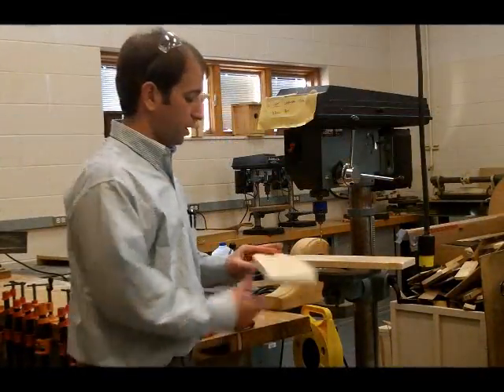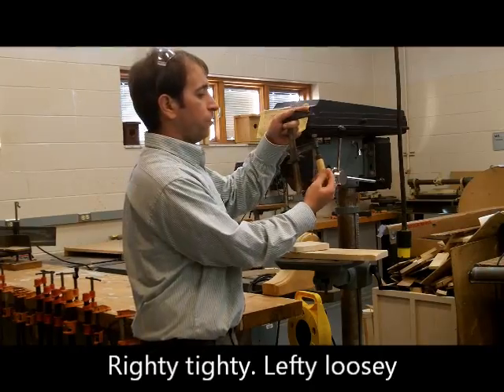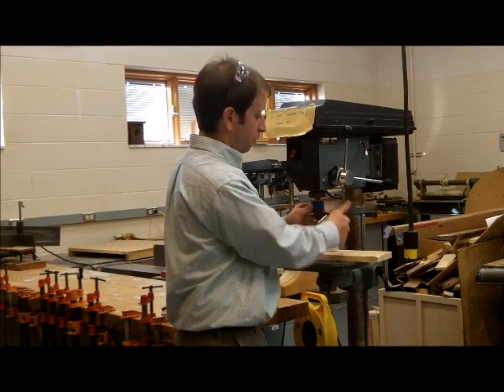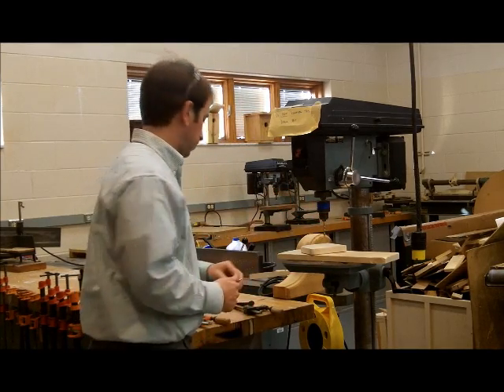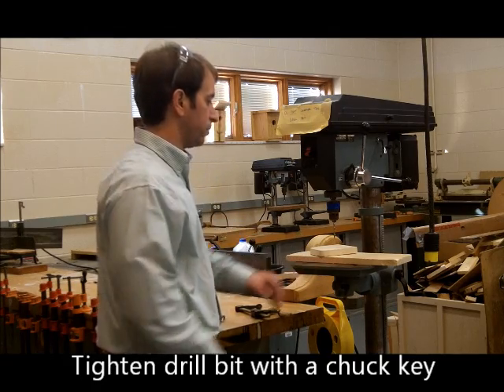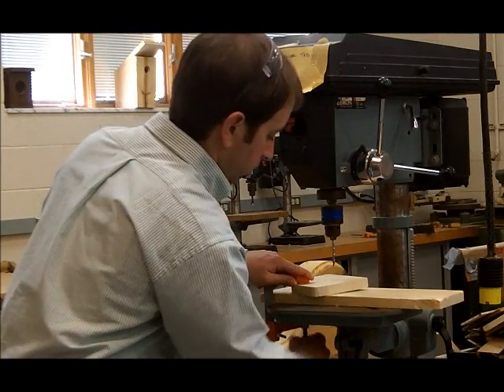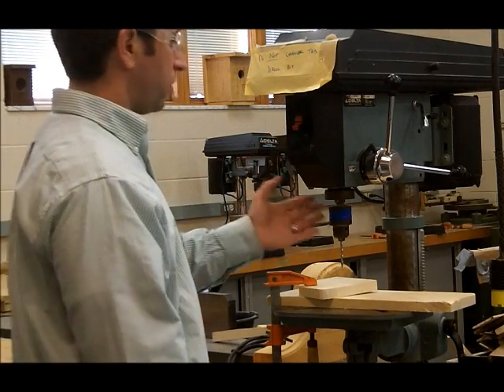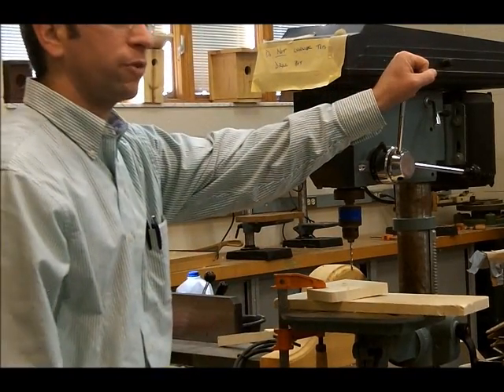Drill Press Safety and Demonstration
This video shows the proper ways to use a drill press safely.